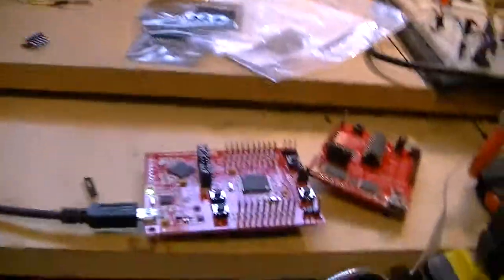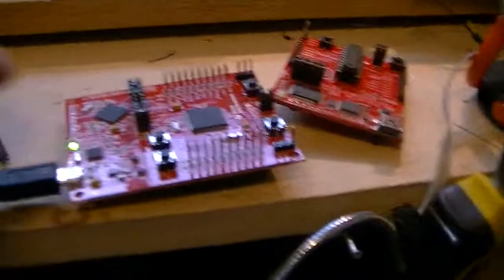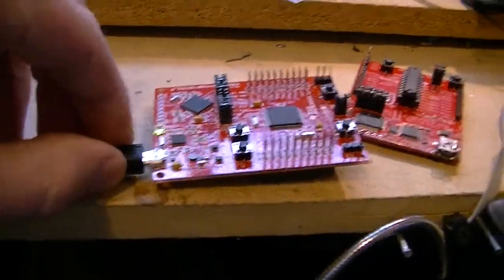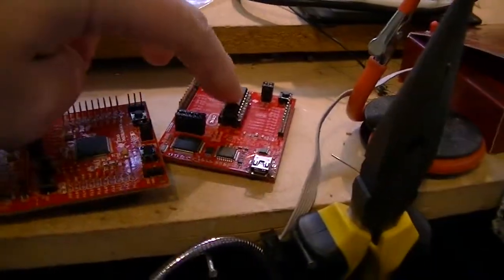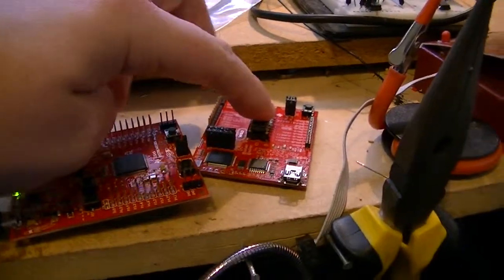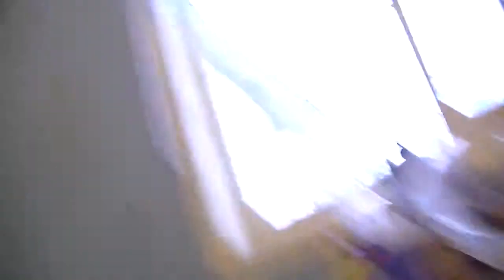Frozen Electronics Intro!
It's a whole new electronics channel! Come with me on my adventure through the world of DIY electronics. I'll be covering a range of subjects, from MCUs and programming in C, to FPGAs (which I will be learning alongside you!). Also, teardowns! I have many things to teardown, plus I'm also restoring an old Mac LC. All this and more! Interviews with EEs who have worked in the field!